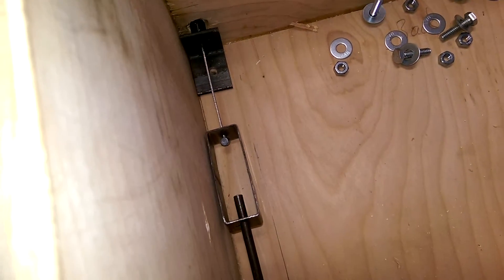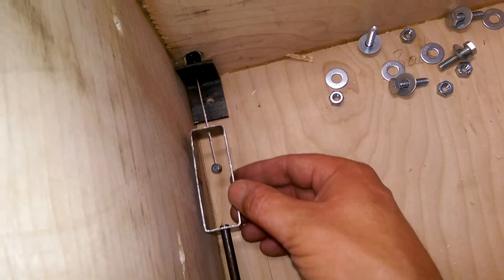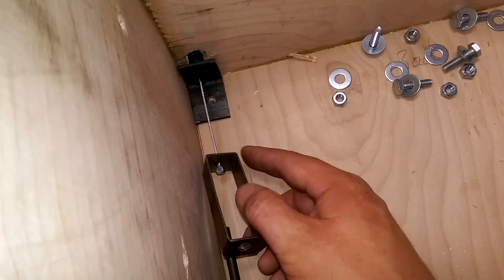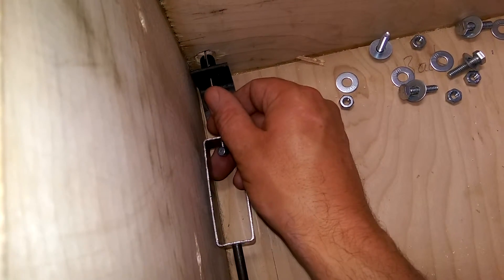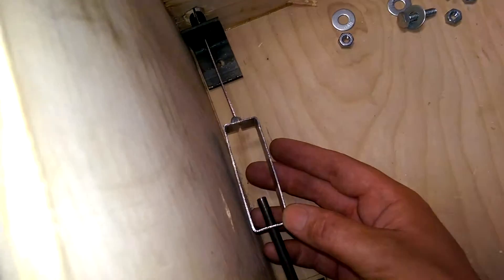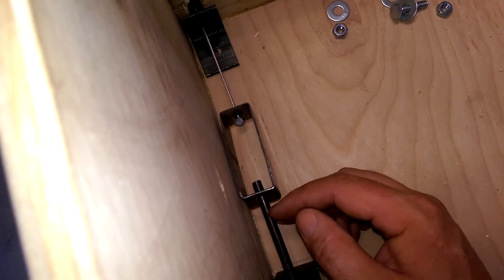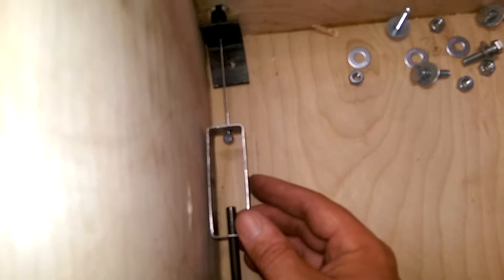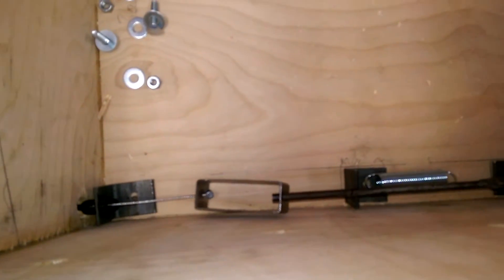Electric Cyclekart - Installment 200